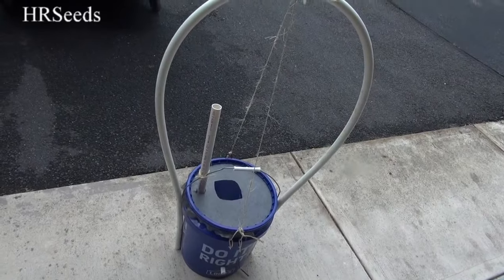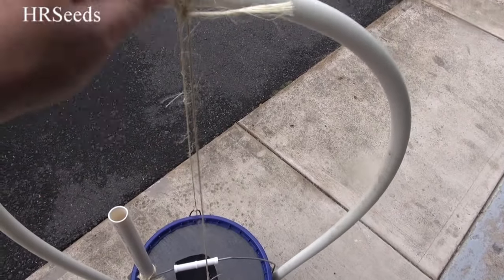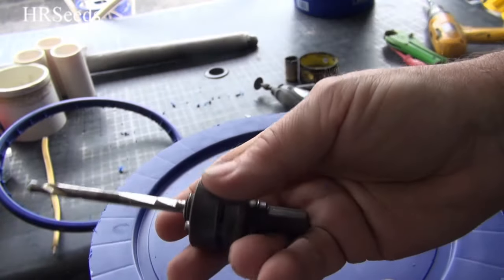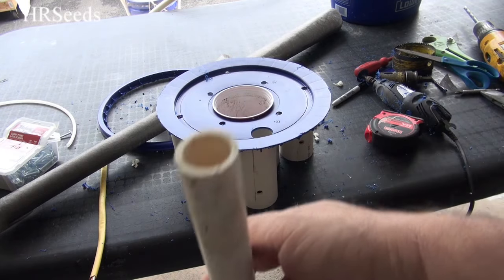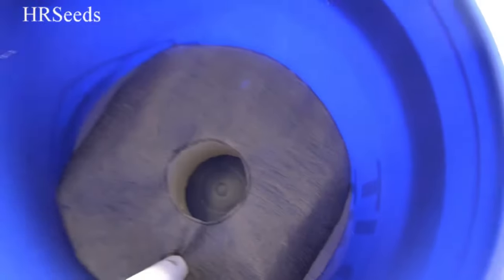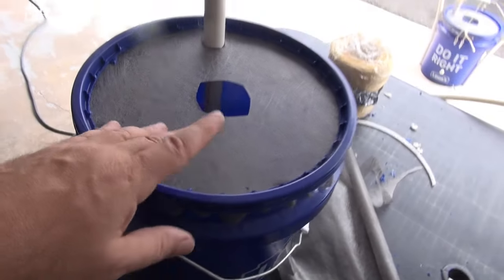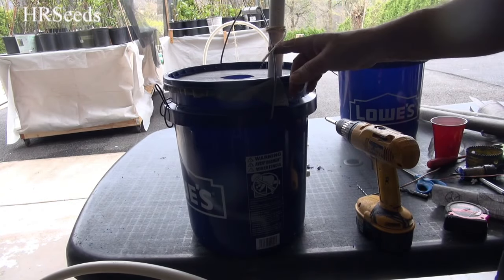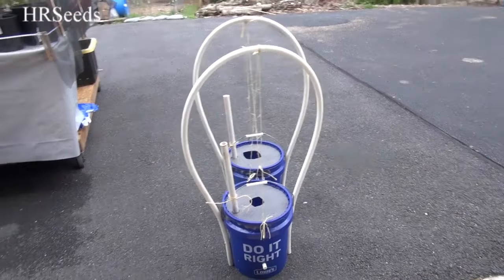NEW - DIY 5 Gallon Self Watering Bucket Planters For Tomatoes and Pepper Plants 2022 PT 2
Welcome back everyone and today we will show you the latest design in our 2022 5 Gallon Self Watering Bucket Planters For Tomatoes and Pepper Plants. This is a full and comprehensive video from start to finish! We show the tools, material and how to build it. I also included some design updates as well. I chose to re-engineer the original design so that you can buy all the parts from the store easily. This is part 2 and i may do a part 3 on filling an planting. Today!

BUY SOIL SUPPLIES HERE:
⟹ FX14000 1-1/2-Cubic Feet FoxFarm Ocean Forest Organic Soil

⟹ Black Gold 16-Quart Earthworm Castings

⟹ Azomite Micronized Rock Dust 44 lb bag

⟹ 20 Pounds of Azomite

⟹ Super Coarse Perlite, 50 L/1.7 cu ft

⟹ Diatomaceous Earth Food Grade 50 Lb with Applicator

⟹ 2 Lb TeraVita SP-90 Humic Acid 100% Soluble Powder

⟹ FibreDust Coco Coir Block

⟹ Epsoak Epsom Salt Magnesium Sulfate USP, 19.75lbs Bulk Bag

⟹ Boogie Brew Plant Tea, 6 Pounds

⟹ Insect Frass Plant Food, 2 Pounds

⟹ MycoBloom Endo-Mycorrhizae * 2 lb Bag of Granular Inocula

⟹ Premier Horticulture 0082p Sphagnum Peat Moss, 3.8 Cu.ft

⟹ Coarse Vermiculite, 4 cubic foot bag

⟹ DIY 5 gallon self watering bucket | NEW design 2018 | I had to make changes and here's why

⟹ WICKING BEDS, How to set them up, do's and don't s an how i feel about them

Sub-irrigated planter (SIP) is a generic name for a special type of planting box used in container gardening and commercial landscaping.

Soil is a mixture of minerals, organic matter, gases, liquids, and countless organisms that together support life on Earth. Soil is a natural body called the pedosphere which has four important functions: it is a medium for plant growth; it is a means of water storage, supply and purification

A mycorrhiza (Greek: μυκός, mykós, "fungus", and ρίζα, riza, "root", pl. mycorrhizae or mycorrhizas) is a symbiotic association between a fungus and the roots of a vascular host plant.

Rock dust, also known as rock powders, rock minerals, rock flour

Vermicompost is the product of the composting process using various species of worms

Sphagnum is a genus of approximately 380 accepted species of mosses, commonly known as peat moss.